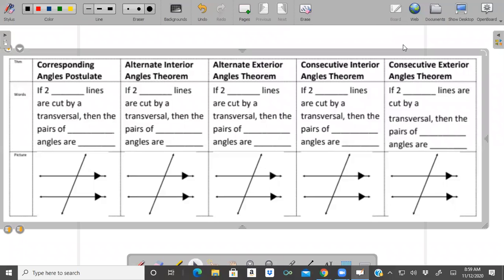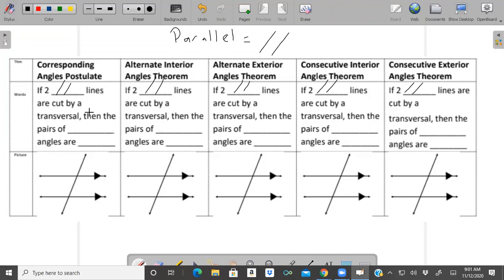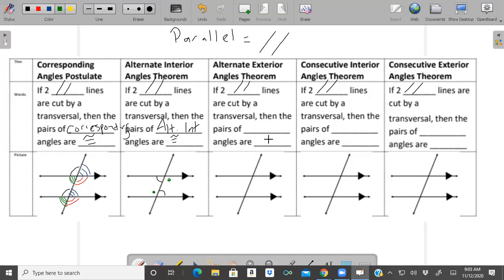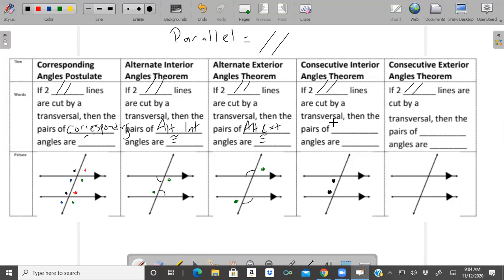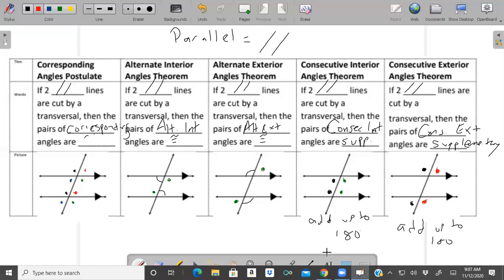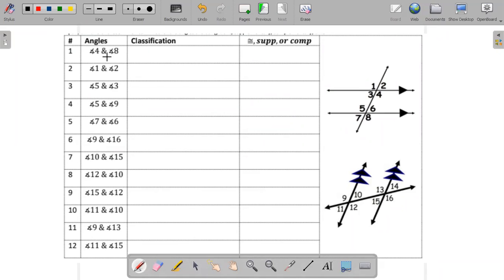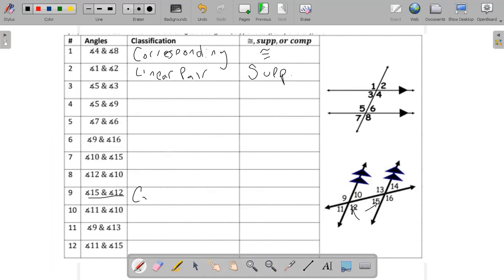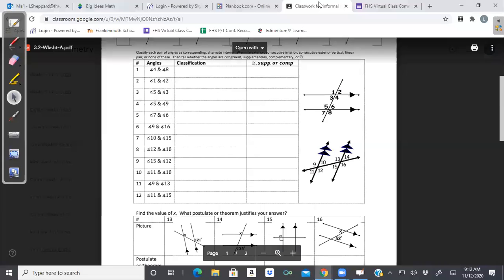3.2A Parallel Lines and Transversals